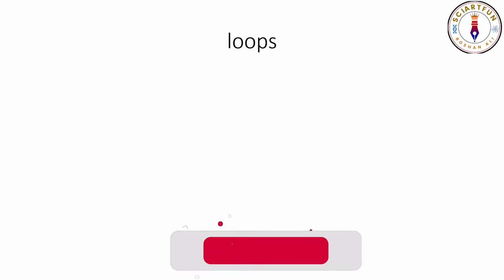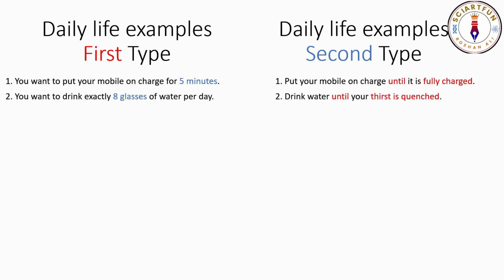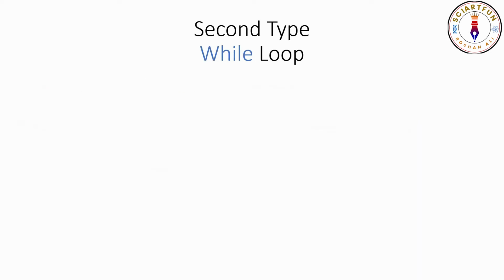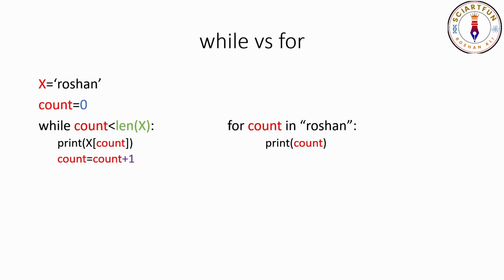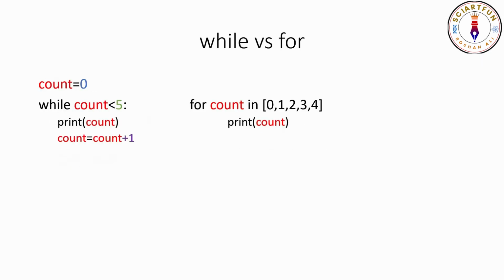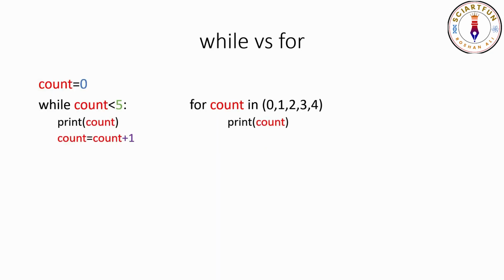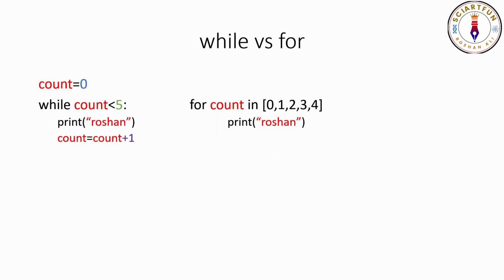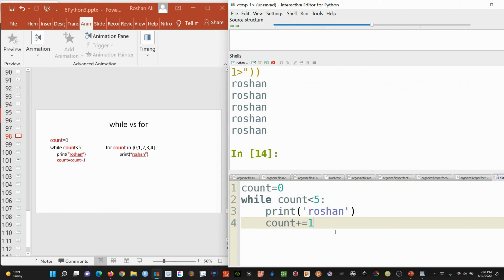Python3 Tutorial For Beginners | Loops and Iterations || Lesson 10